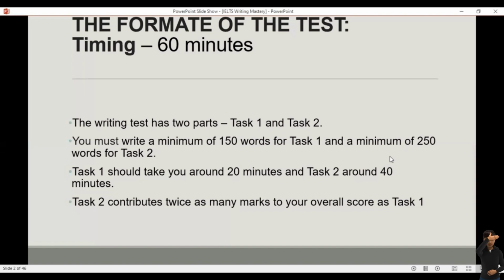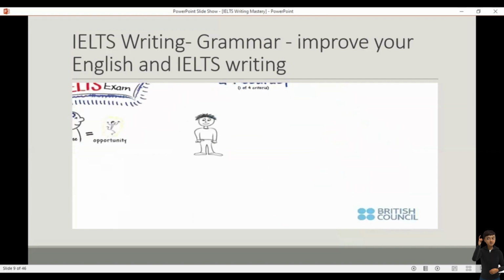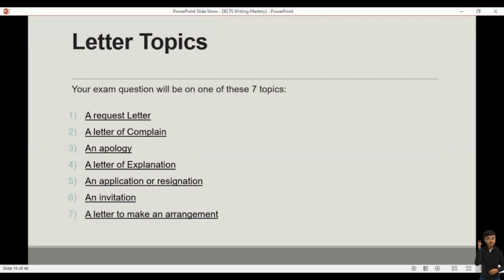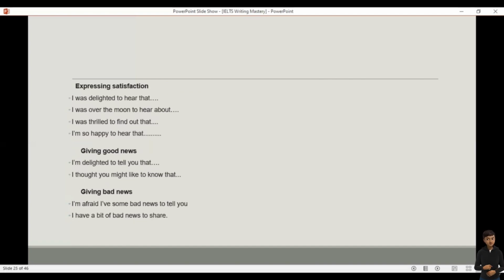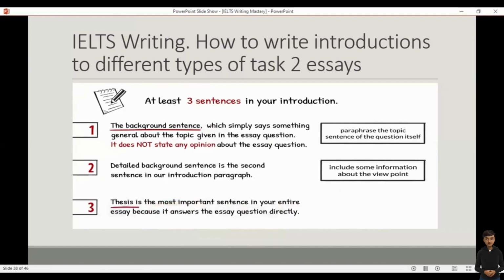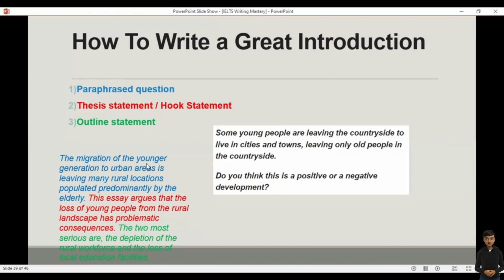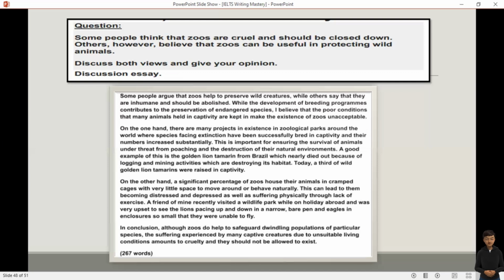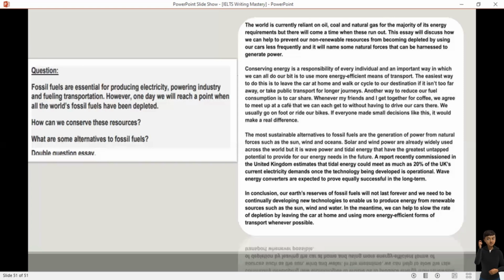IELTS Writing Course & Strategies for Band 7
3:31 Criterias
16:51 TASK 1 - Formal, informal letters
27:19 Vocabulary for Formal, informal letters
31:35 TASK 2
46:30 Essay structure
52:27 5 Essay types + Band 9 Examples